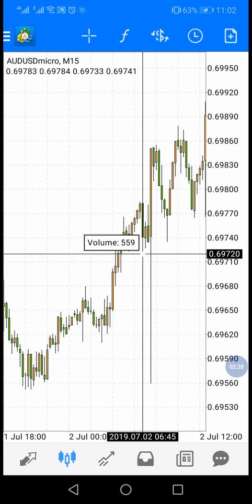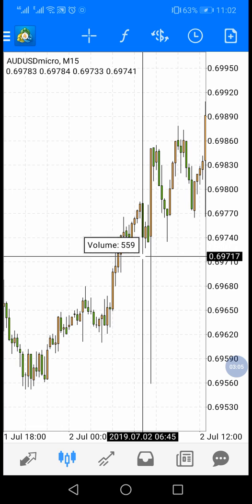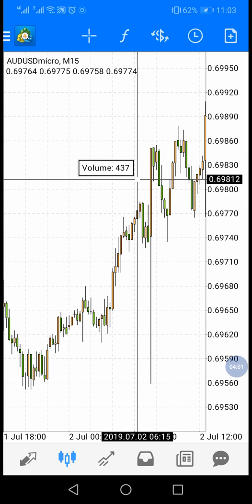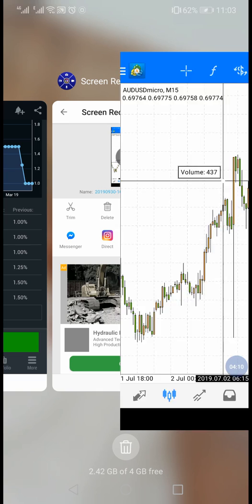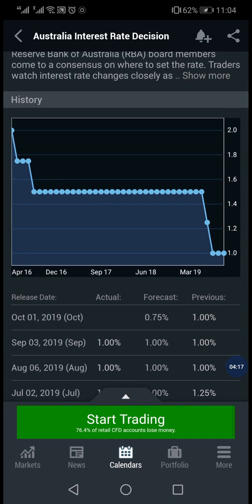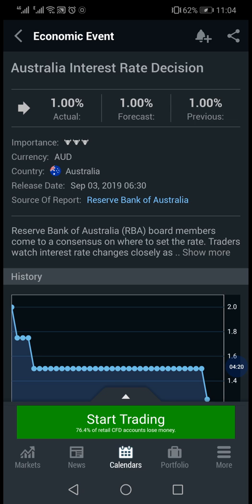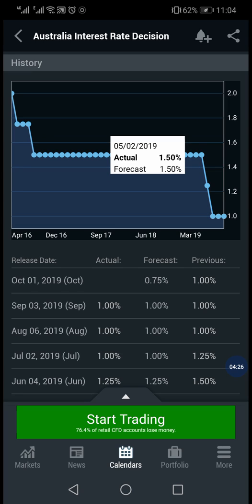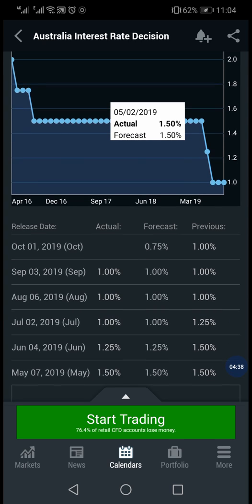How to trade aud interest rate#must watch b4 its deleted